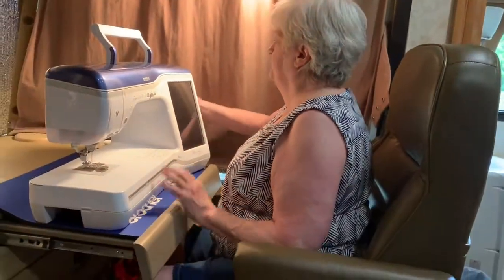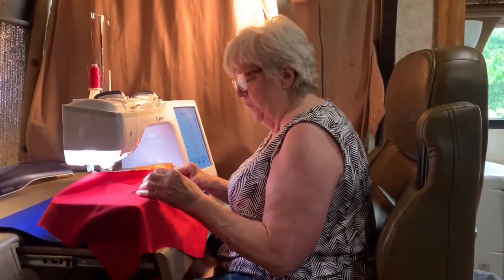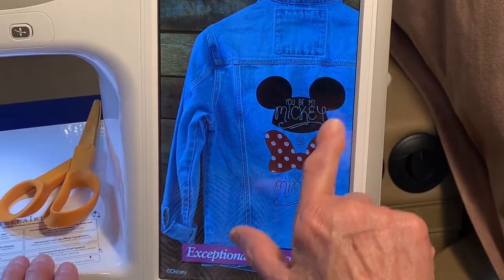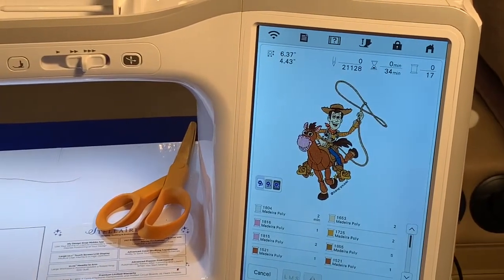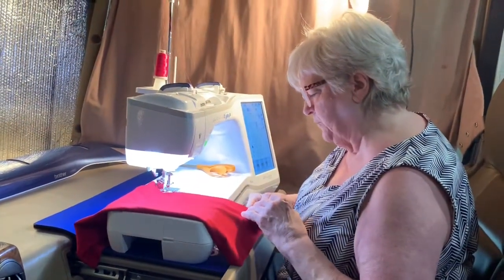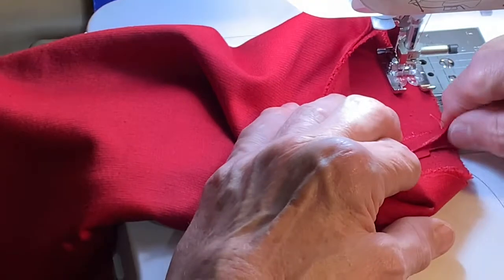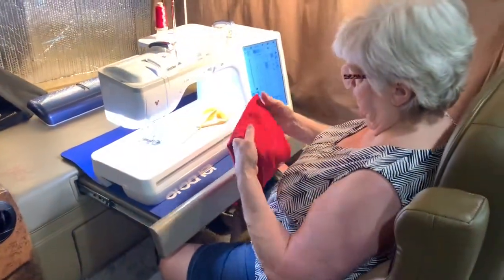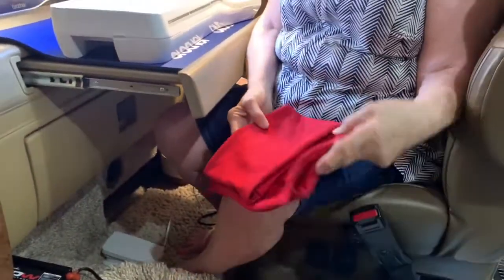Sewing & Embroidery While Full time RVing Camping & Nomad Life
Mike & Melba Kolmetz